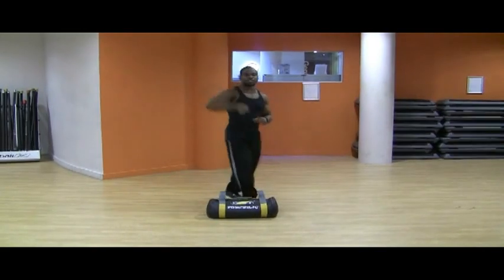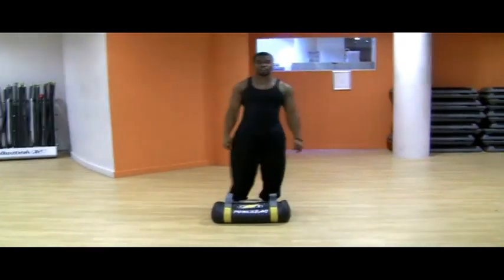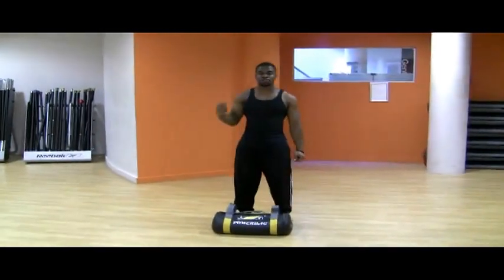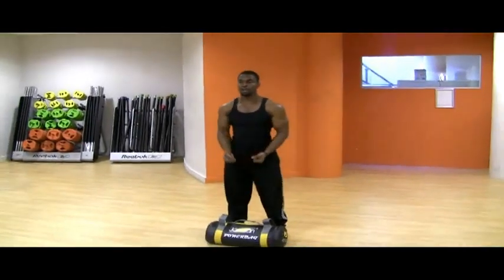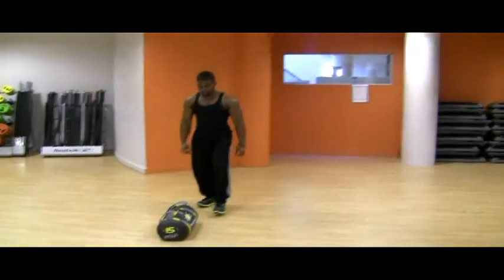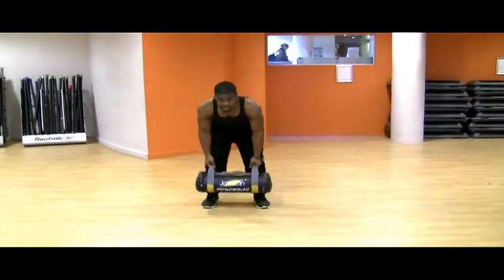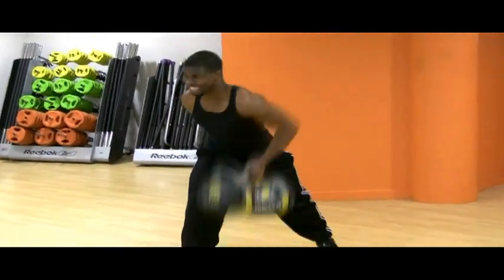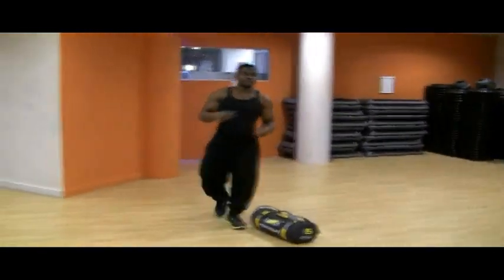DOC'S EXTREME PROCEDURE POWER BAG WORKOUT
EXTREME PROCEDURE EXERCISES

3 SETS 15 REPS EXERCISE:

BURPEES, PUSH UPS, JUMP SQUATS, BICEPS,UP RIGHT ROWS, ONE ARM ROW